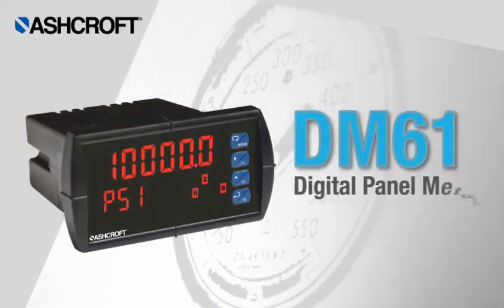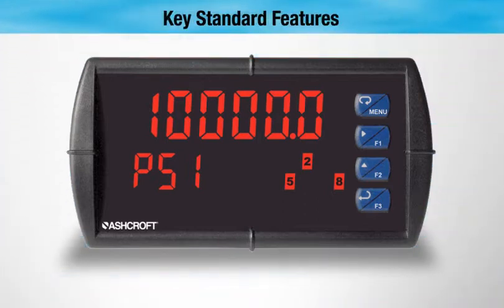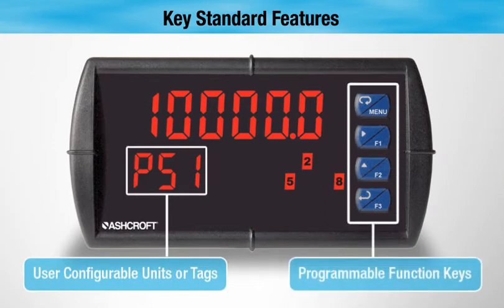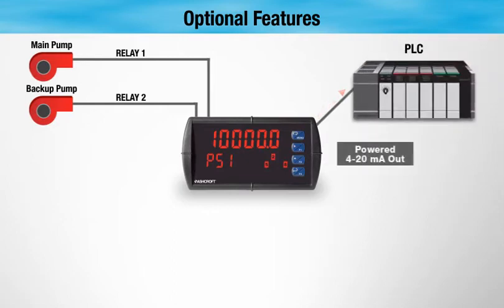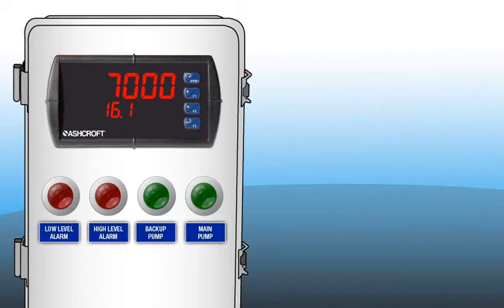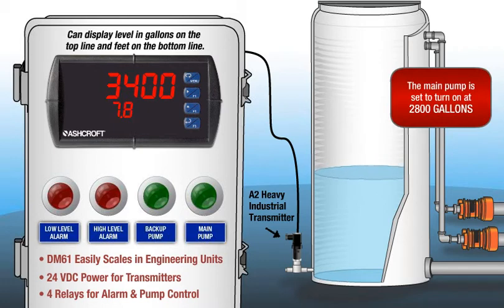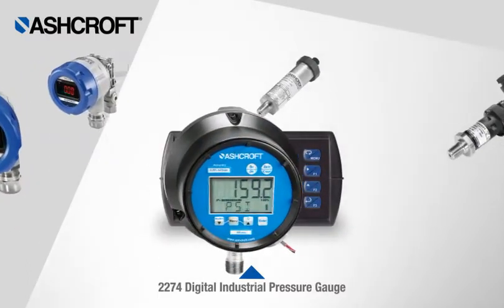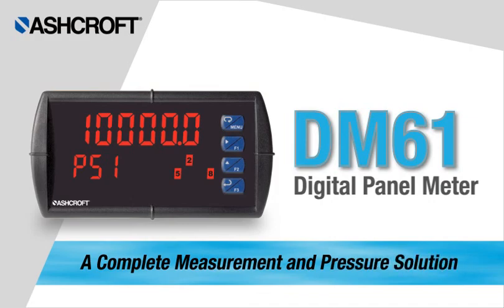Features of the Ashcroft® DM61 Digital Panel Meter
A short, easy-to-follow overview of the features of the Ashcroft® DM61 digital panel meter. For a more in depth look, please visit our product